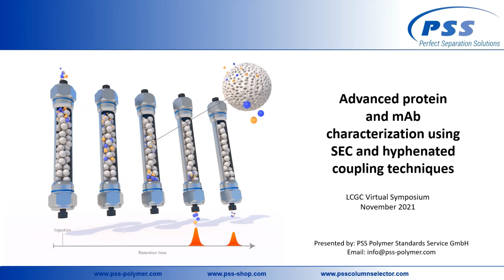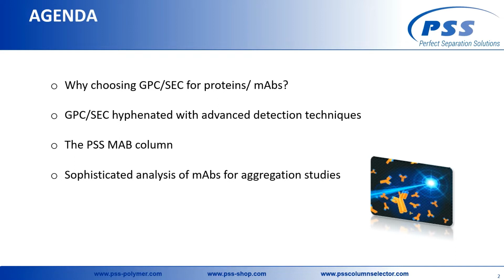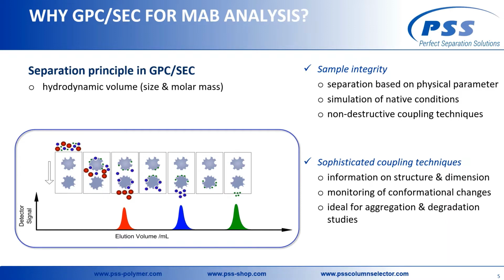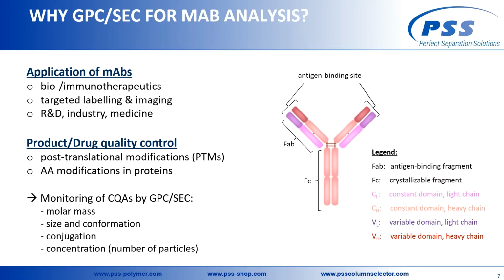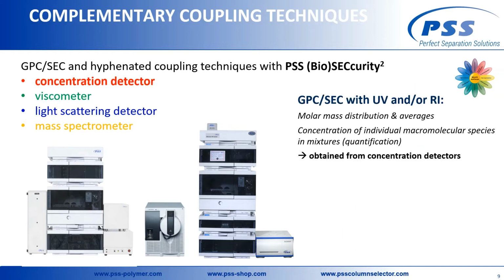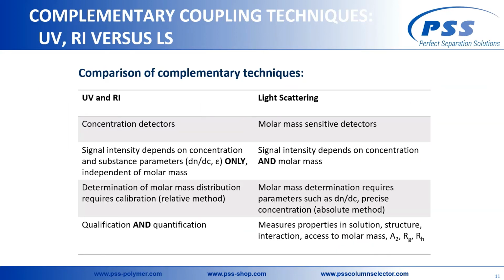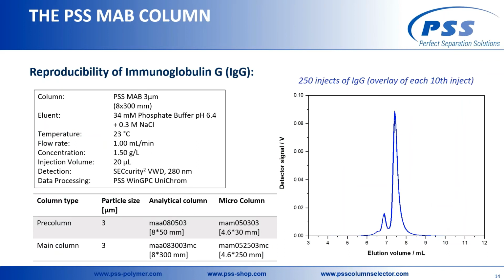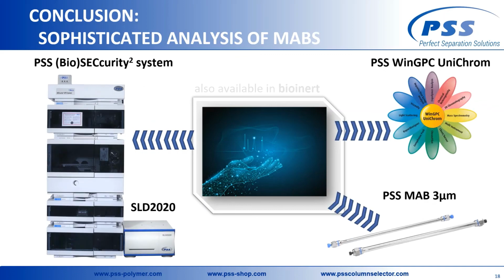Advanced Protein and mAb chracterization with SEC-MALLS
20 minutes webcast of a presentation at a virtual conference for the analysis of monoclonal antibodies
Topics:
Why choosing GPC/SEC for proteins/mAbs
GPC/SEC hyphenated with advanced detection techniques
PSS MAB column
Sophisticated analysis of mAbs for aggregation studies